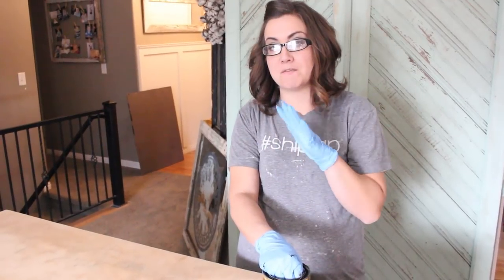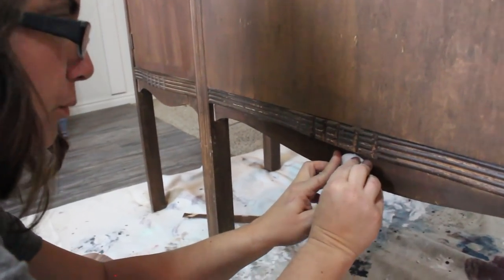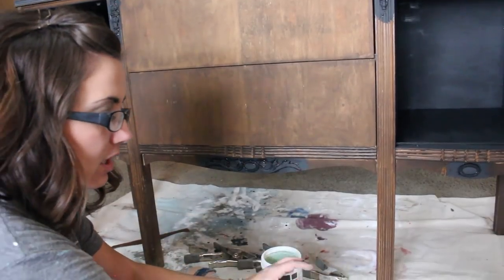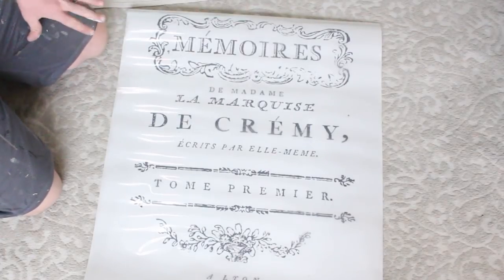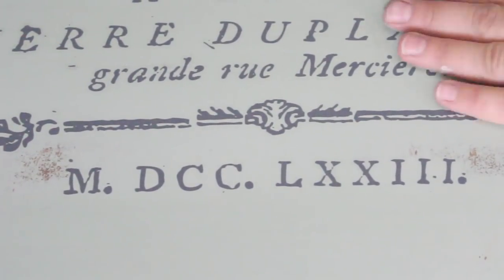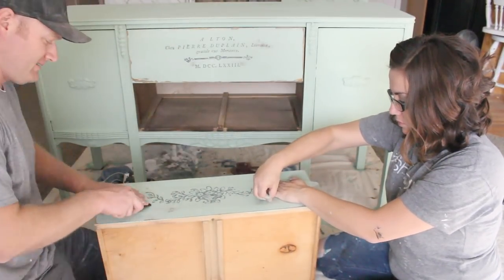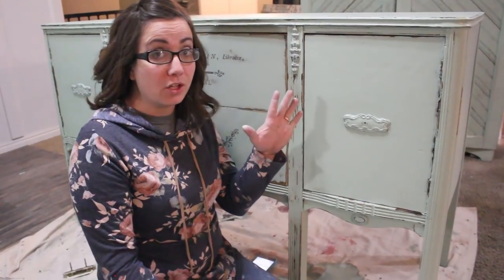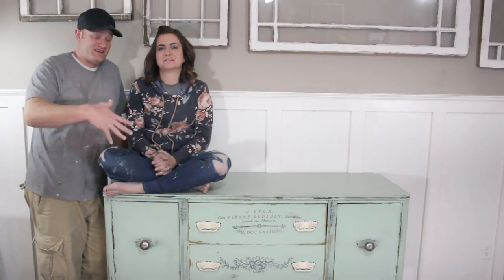French Country Buffet | How To Get This Look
We take a beat up old buffet and give it some French Country Charm.